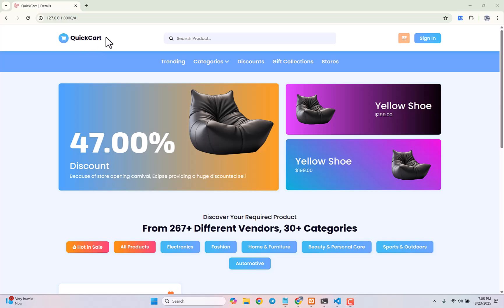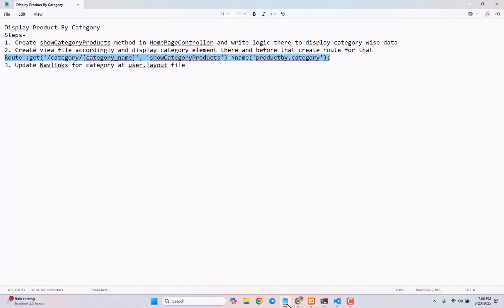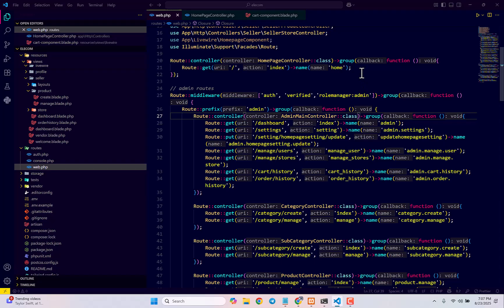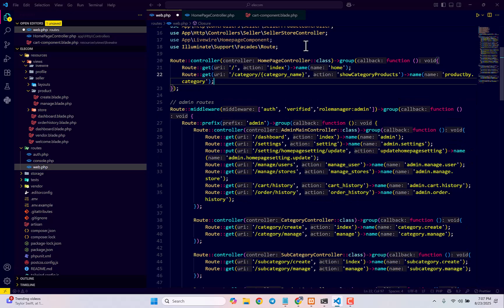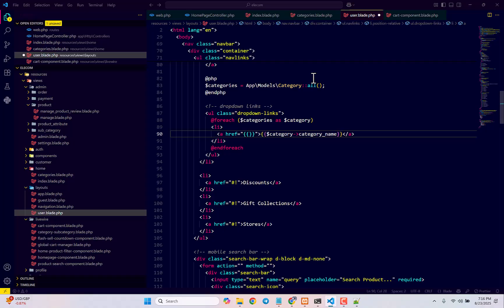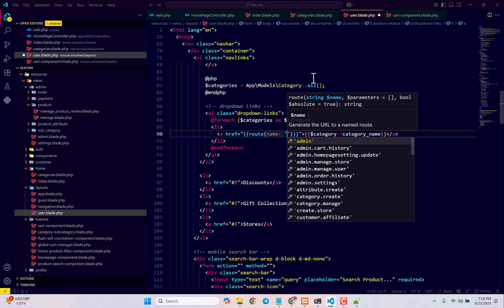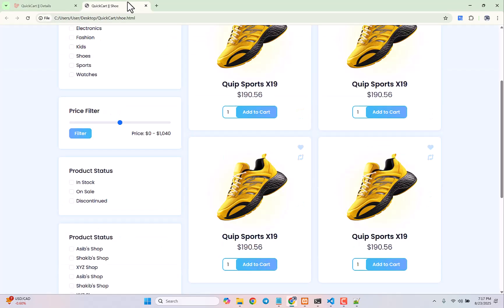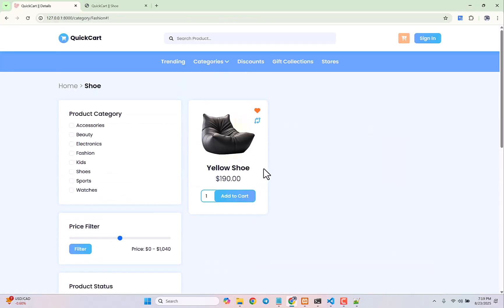Laravel Multi-Vendor Ecommerce Project Tutorial | Part 29 | Step By Step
1. Laravel 11 (you can use Laravel 12 as well)
2. Livewire 3